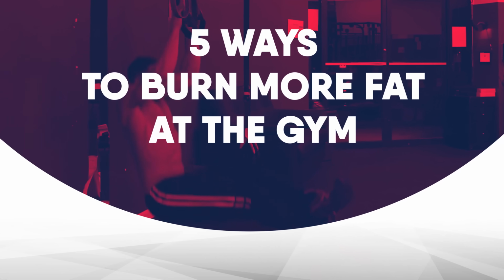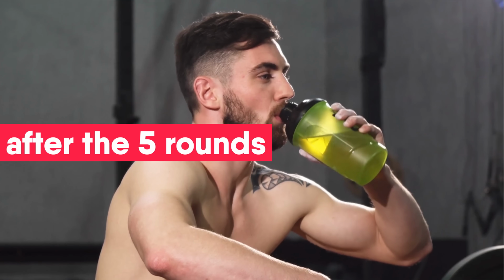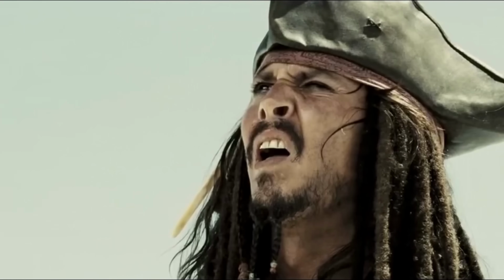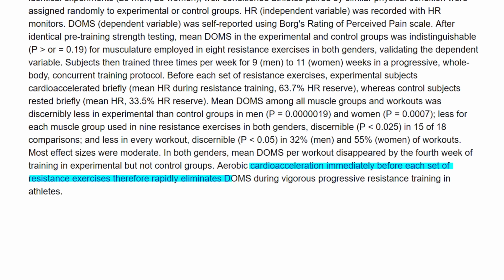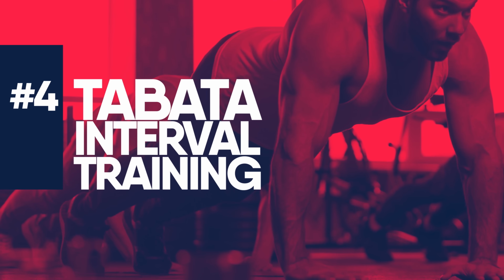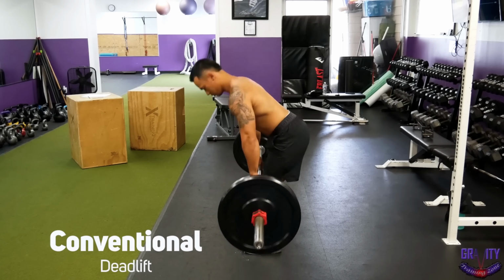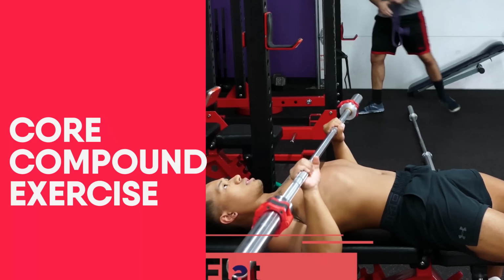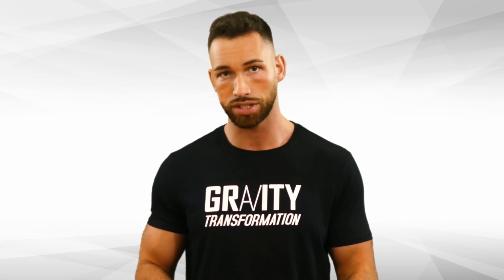5 Ways To Burn MORE Fat At The Gym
These 5 training methods will help you BURN MORE FAT from every workout. If you want to get more done at the gym in less time and if you want to get rid of that body fat then you'll love this video. It details the best exercises and workouts for weight loss. Combine these strategies with a solid diet to lose weight and burn that belly fat.

Timestamps:
#1 E.M.O.M  0:16
#2 Cardio Acceleration 2:50
#3  Peripheral Heart Action Training 5:16
#4 Tabata Interval Training 7:11
#5 Weight Training 8:32

Don't you wish that you could see faster results from your workouts? I mean Wouldn't it be great to burn much more calories without having to spend much more time at the gym. Well luckily there are at least 5 ways that you can burn more fat from every one of your workouts and as long as you're not bombing with your diet, the methods that I'm about to share with you can really help accelerate your progress. So the first one I want to talk about is something known as EMOM or every minute on the minute and I'm not only going to explain how you do it, but Im also going to give you a full free emom workout that clients normally pay me for at the end of this video, so stick with me. For starters, emom is a form of interval training in which you would perform a given amount of reps within a 1 minute time frame. Then for whatever portion of that one minute time frame that's left after you've completed your required reps that portion would be your break time. And then you would start your next set again on the next minute. A simple example would be to perform 15 reps of push-ups every minute for five rounds. So let's say it takes you 20 seconds to do your first round of 15 pushups. That means that you have 40 seconds of rest before going for your next set of 15. Let's say that on your second set it took you a full 30 seconds to perform your 15 push-ups. Now you would only have 30 seconds of rest before moving to your third round. So I'm sure you can already see that as the rounds go on and on it going to get harder and harder and you're going to be more and more likely to hit failure. Keep in mind that if you're completing the rounds at the last second and you have no time to take a break, then you need to make adjustments either to your rep range or the amount of weight you're using. There should always be a couple seconds of rest within each minute-long cycle. Also after completing all five rounds you would take a full 1 to 2 minute break before beginning the next exercise for another 5 rounds in which you would once again go every minute on the minute. Now this kind of a workout can simply be added on to the end of your regular weight training workout as a short 15-minute finisher to help you burn extra calories. Or you can stick to an emom interval training style for your entire workout session. You can also program your emom workouts for whatever your goals are. So if you're training for endurance you might go with a high rep range like 15 or more reps using light weights. This will leave you with very short breaks at the end of each round. On the other hand if you're training for strength you may want to only do three reps of a heavyweight for each minute long round. The free emom workout that I'm including is not meant to be a finisher, its meant to replace an entire hour long workout. You can of course just do a small portion of the workout as a short 15 minute finisher instead. But if you're doing the whole thing it'll take you an hour and it's specifically aimed at getting your heart rate up higher to help you burn more calories as well as body fat and i'll explain that workout to guys in detail in a bit. But it's also going to combine emom with another very effective training strategy known as cardio acceleration which is actually our second way to get more done in less time at the gym. Cardio acceleration will have you combining weight training exercises with aerobic cardio exercises. The great thing is that you can incorporate it into pretty much any weight training workout that you're currently doing. You would structure your weight training workout the same as always except instead of taking a two to three minute break between every one of your sets, you would now throw in 30 to 60 seconds of cardio immediatley after completing your set with the weights. And then after the cardio exercise you would then take a break. Now when I say cardio I don't want to give you the wrong idea. Your 30 to...

Study Quoted:
Cardioacceleration immediately before each set of resistance exercises therefore rapidly eliminates DOMS